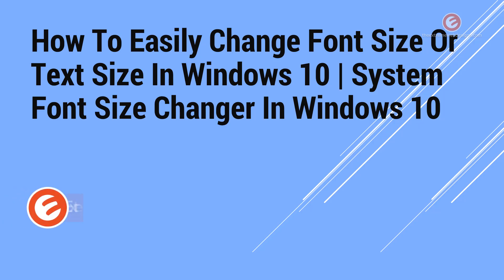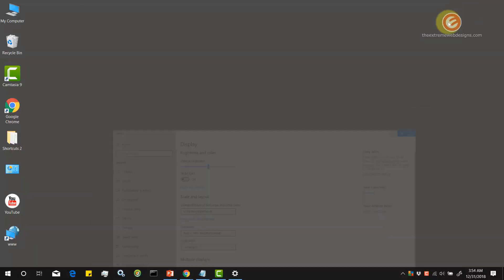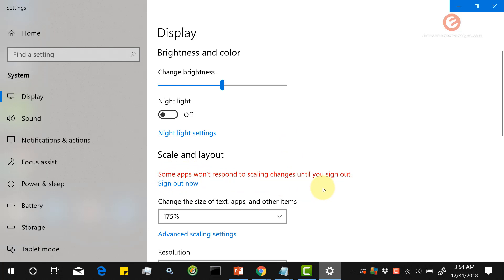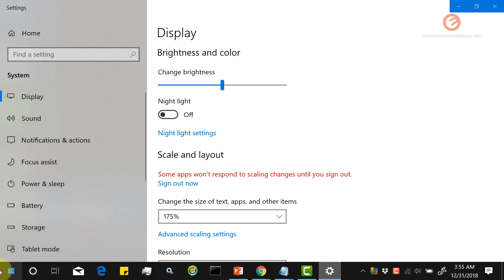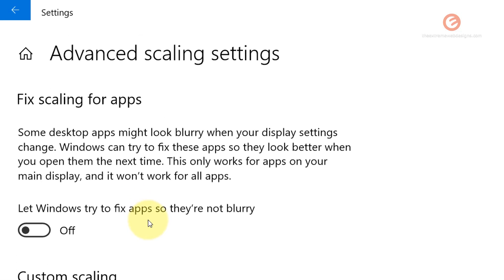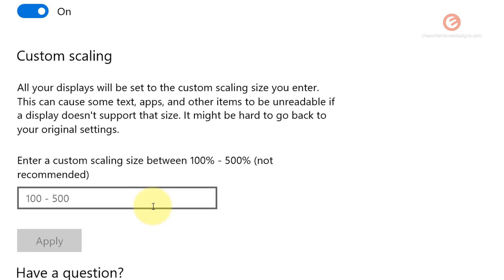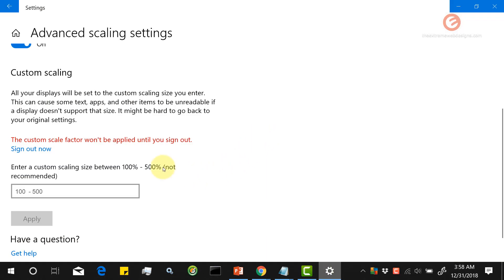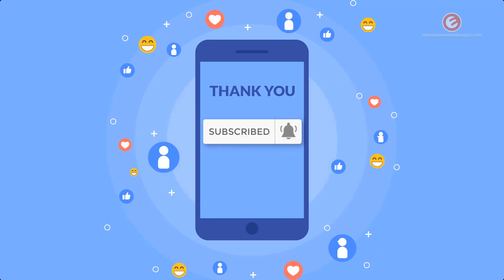How To Easily Change Font Size Or Text Size In Windows 10 | System Font Size Changer In Windows 10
Are you wondering how to change font size in Windows 10? In this video, I will share an easy method on how to easily change font size or text size in Windows 10. There is a built-in system font size changer in Windows 10, available at your disposal, so let's see how to work with that.